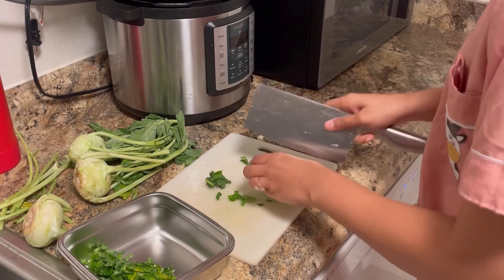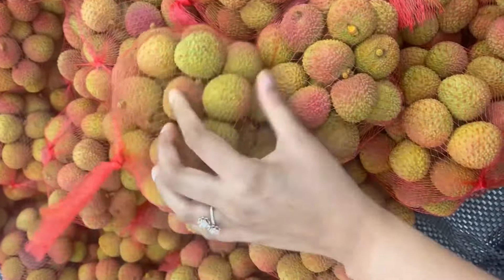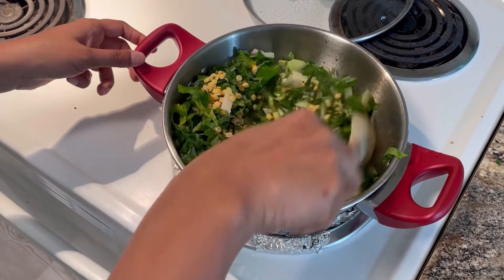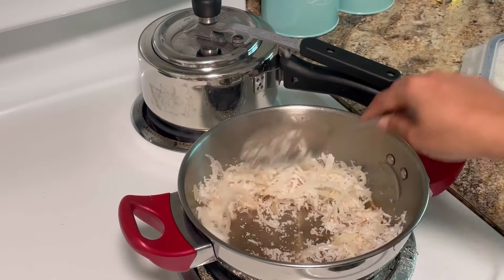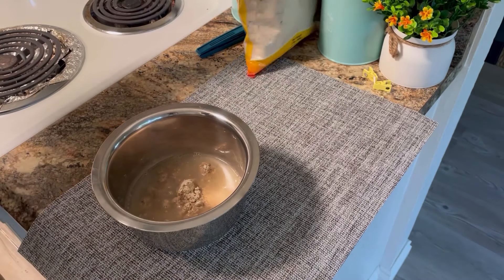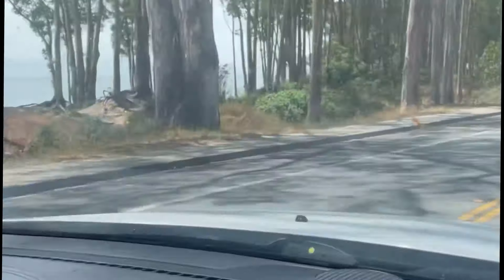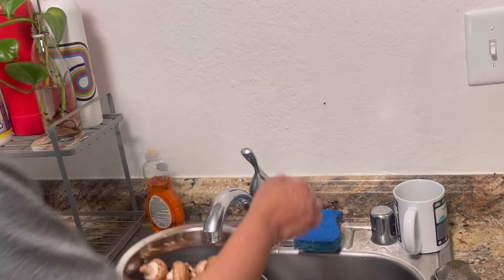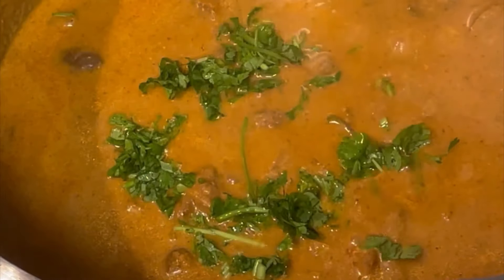A week in my life in America | Beaches in America & fireworks on 4th of July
Aalmi tonak / Mushroom Masala gravy ingredients

1 cup freshly grated coconut
1/2 thinly chopped onion
3-4 Cloves
1 - patri
1 - star anise
1/2 tsp badishep / fennel seeds
1 tsp coriander seeds
6 goan red chillies + 1/2 kashmiri or bedgi chilli

Roast every thing in some oil and grind to a thin paste.